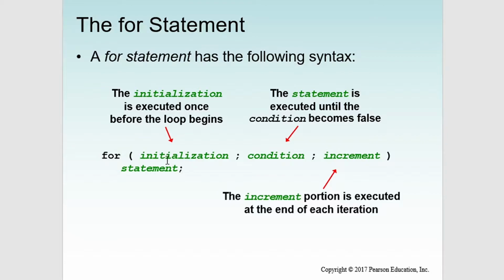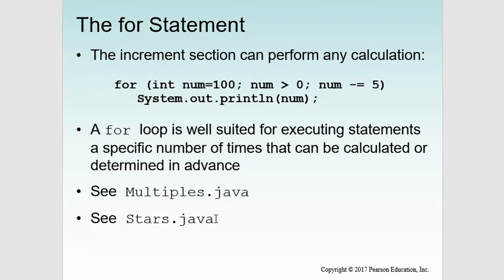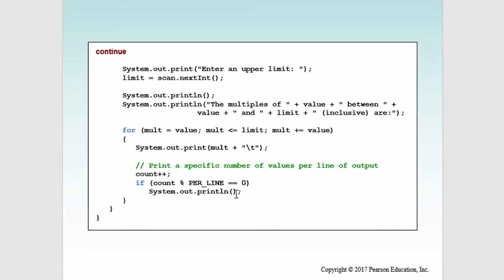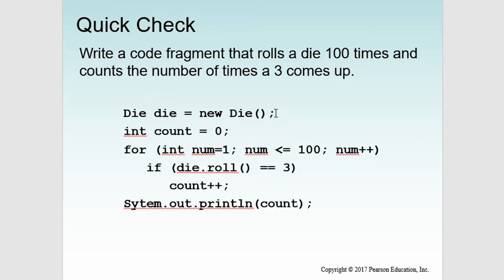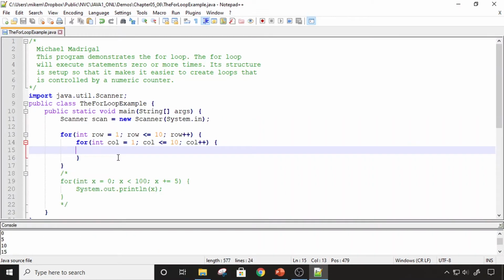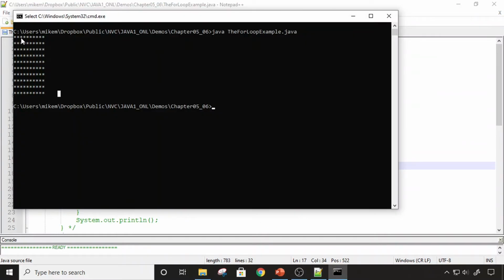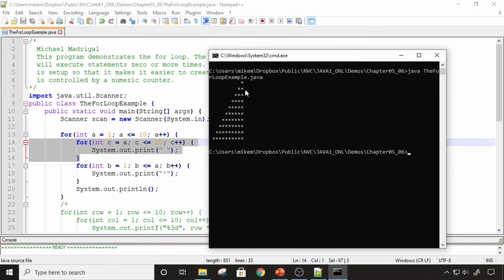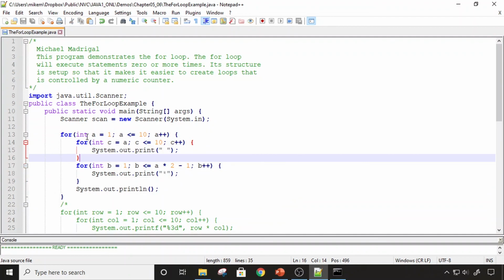Java 1 Online, [6.04] More Conditionals and Loops: The For Statement